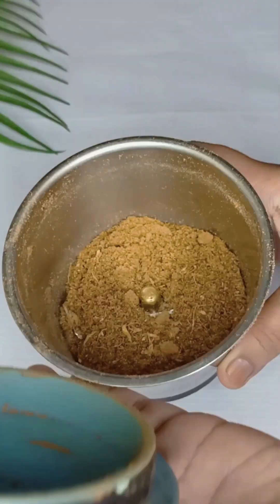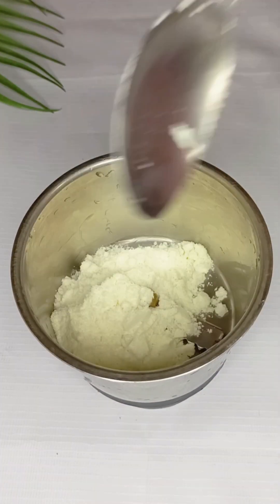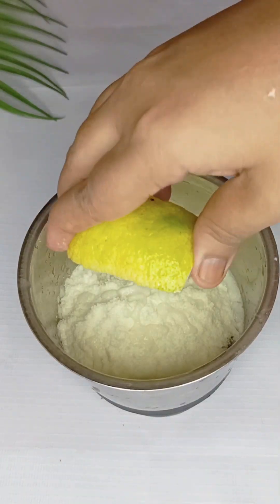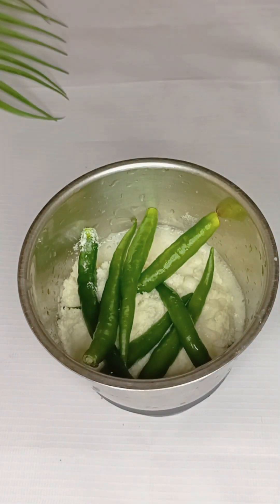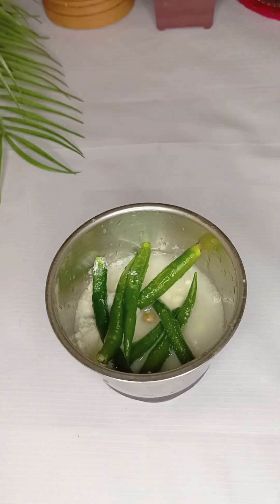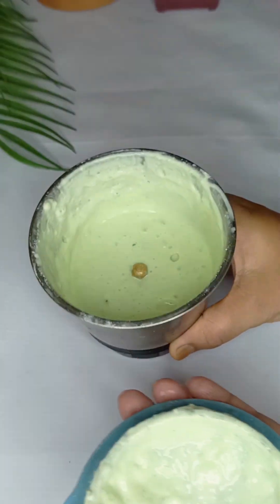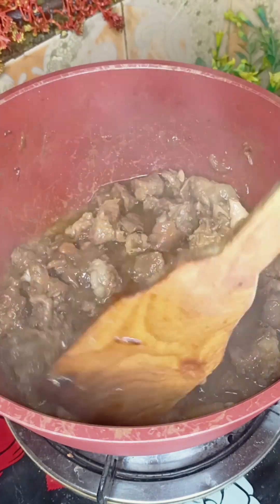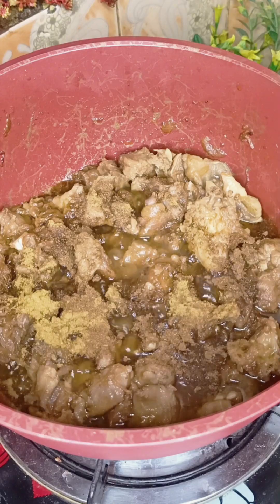সরিষার তেলে হোটেলের বাবুর্চিদের স্টাইলে বিফ তেহারি।Hotel Chef Style Beef Tehri Recipe in Mustard oil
আপনার মূল্যবান মন্তব্য করতে ভুলবেন না। ধন্যবাদ❤️
আমাদের পেজ এবং গ্রুপগুলো  থেকে ঘুরে আসার আমন্ত্রন রইল

জয়েন করুন পাব্লিক গ্রুপে👉আপনাদের রান্না, রেসেপির ভিডিও, ব্লগ ভিডিও এমনকি সেল পোস্ট ও শেয়ার করতে পারবেন আমাদের গ্রুপে।

If you like my video then pls like my video.
Keep watching & keep support

Any entity or individual must not be used any content of this site without written permission. Legal action will be taken against those who will violate the copyright of the following material presented.
That's All. !

___Thank You___